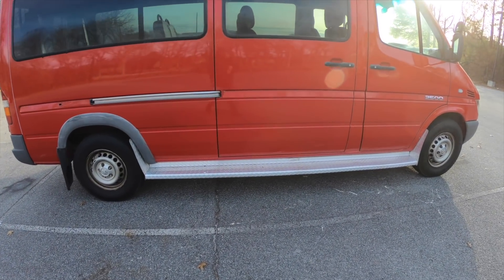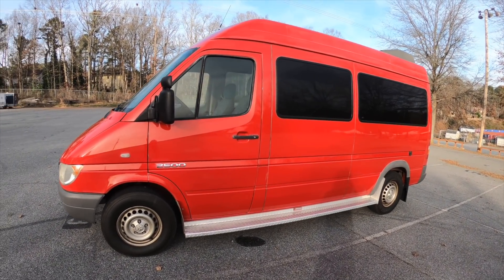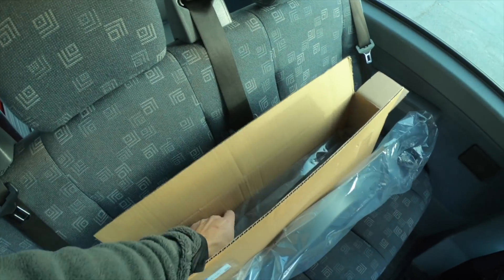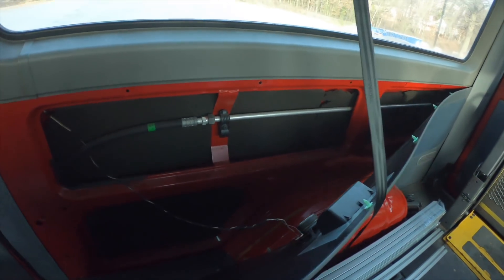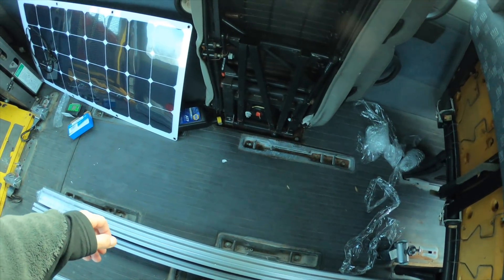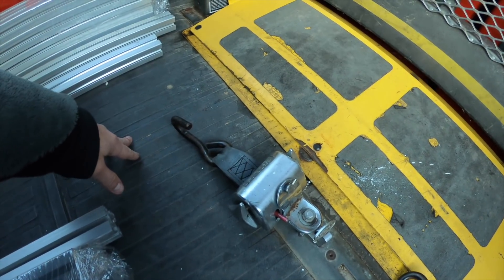Pre-Build Adventure Van Life Tour - 2006 Dodge Sprinter SWB High Top Passenger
New project to help bring in the new year!

CB Radio
Solar Panel
Charge Controller
LED Light Strip

This is a different genre than my normal videos so far but I think there can be quite a bit of overlap between fabricating stuff in the garage and building out the van. I don't have any intention of stopping my regular videos and this adventure van is something I would be doing whether or not I uploaded any extra videos about it, so... hopefully you find it interesting as well!